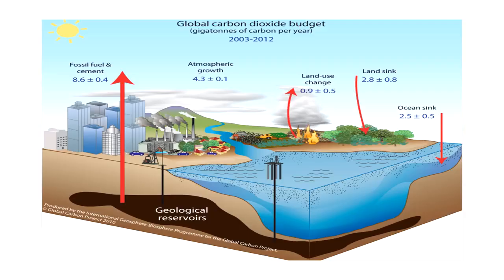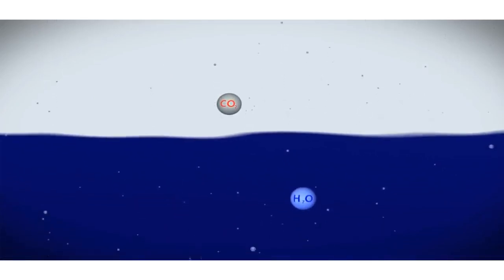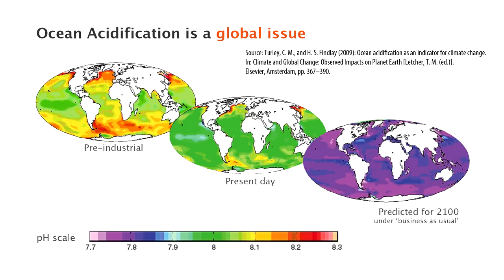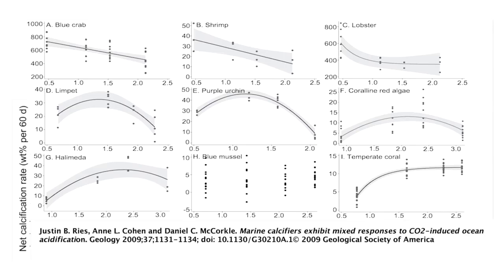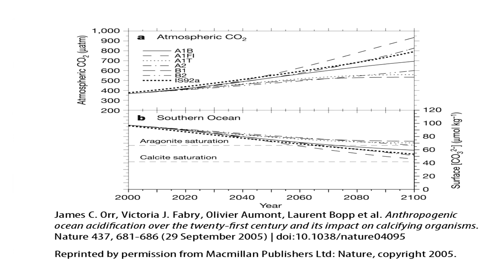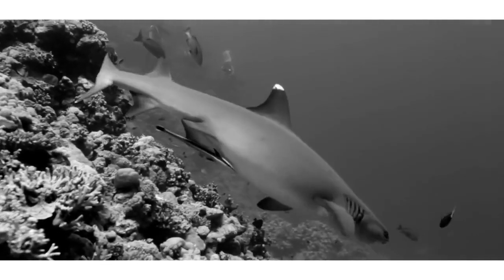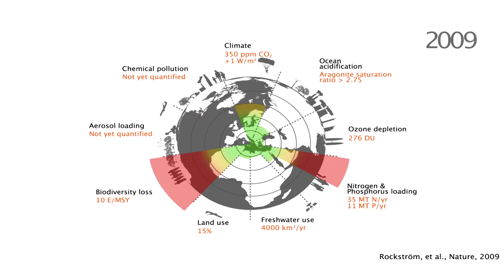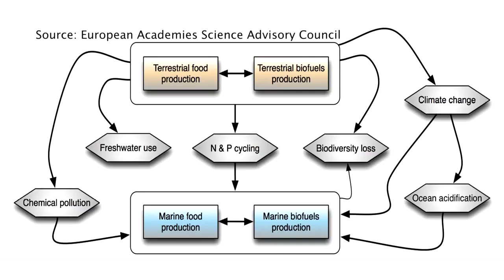SDGAcademyXPB001 V001900 DTH 1